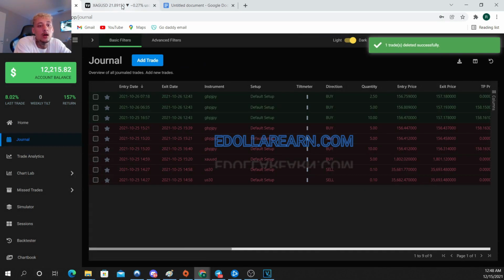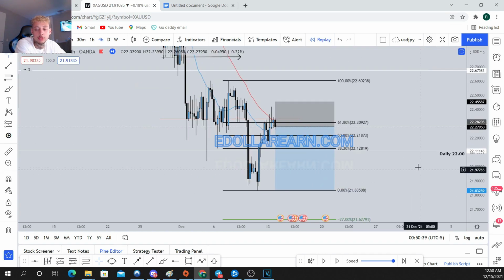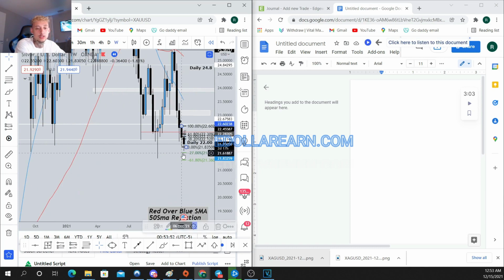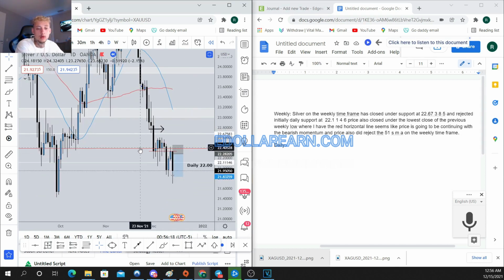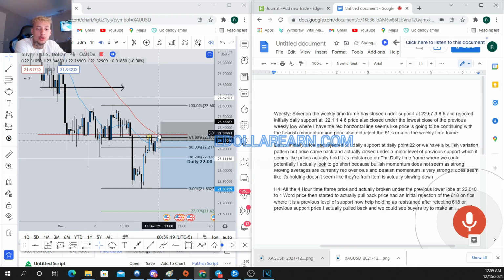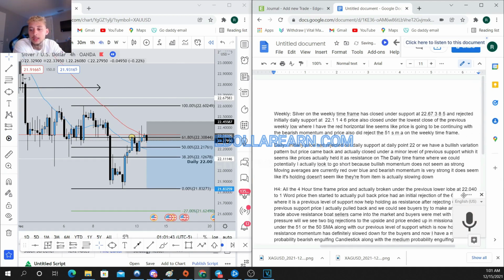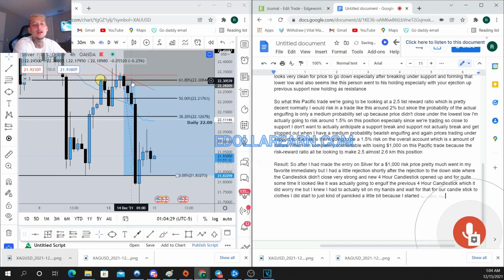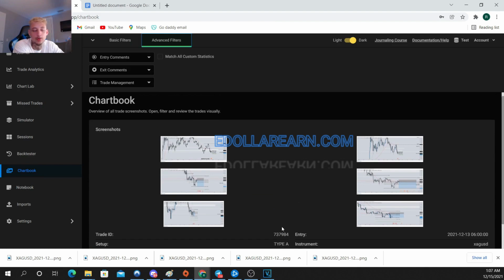ملف 9_الحلقة 3